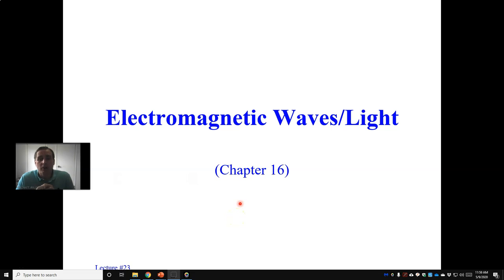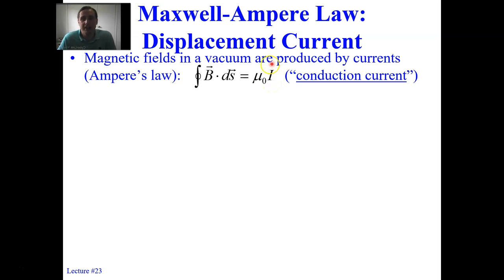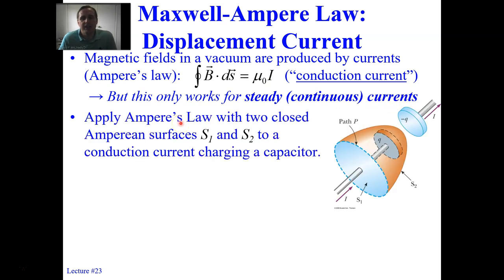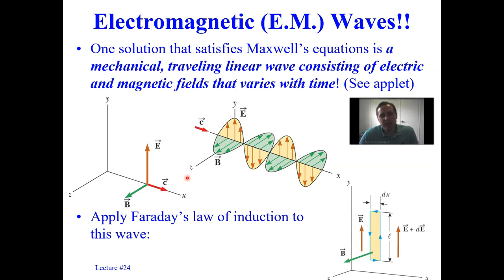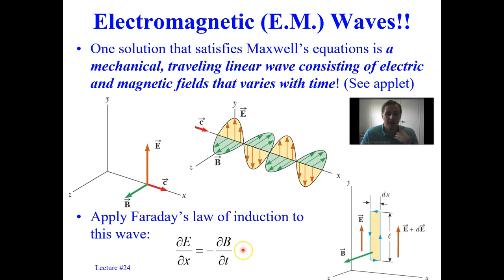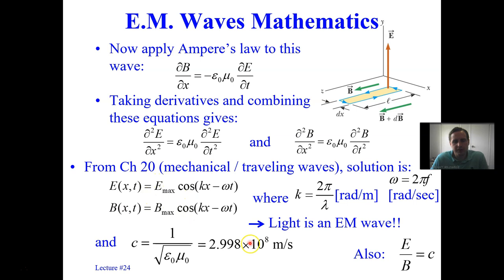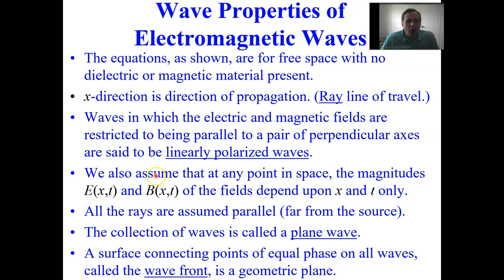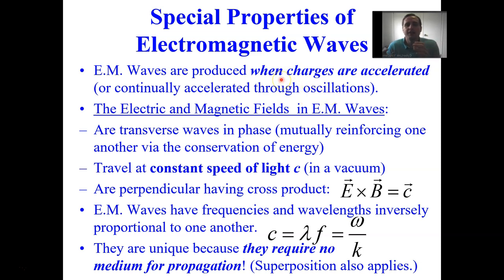Maxwell's Equations & Electromagnetic Waves Lecture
Maxwell's equations and electromagnetic waves are the subject of this lecture.